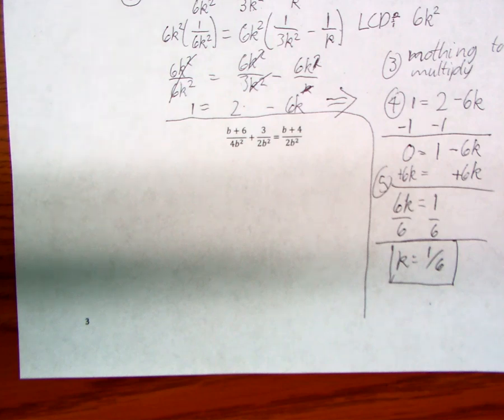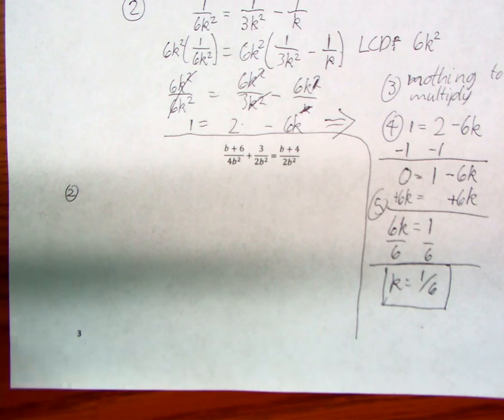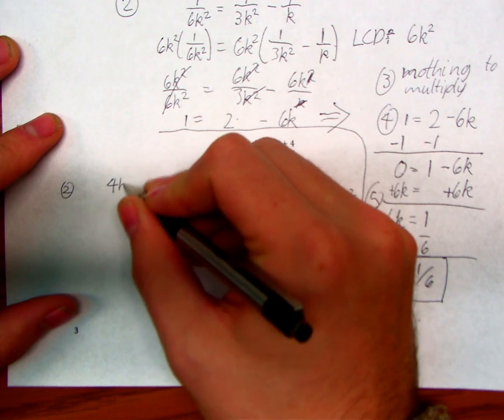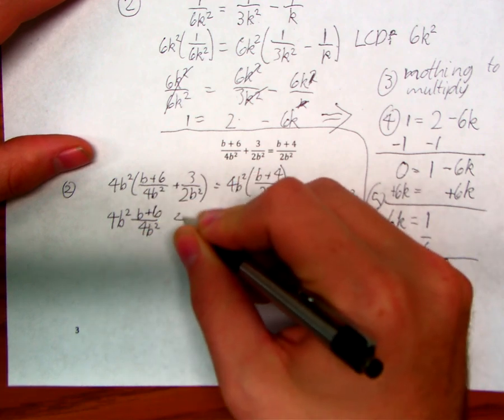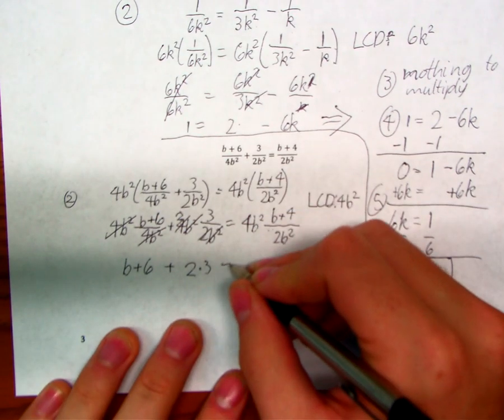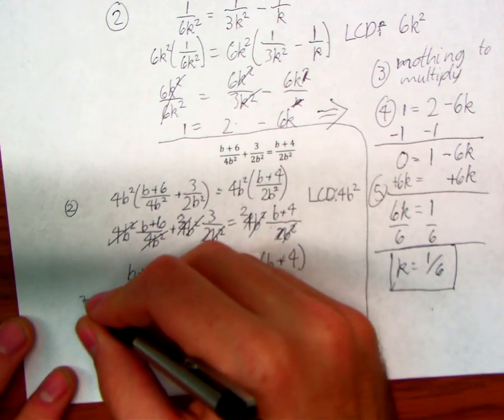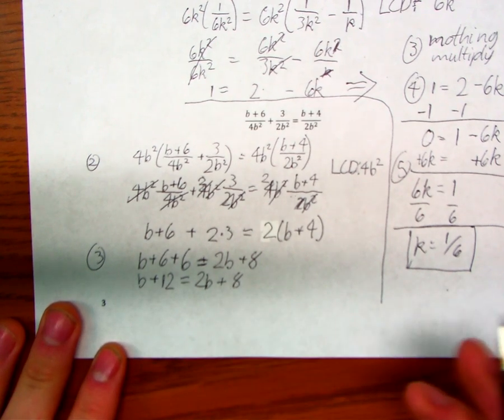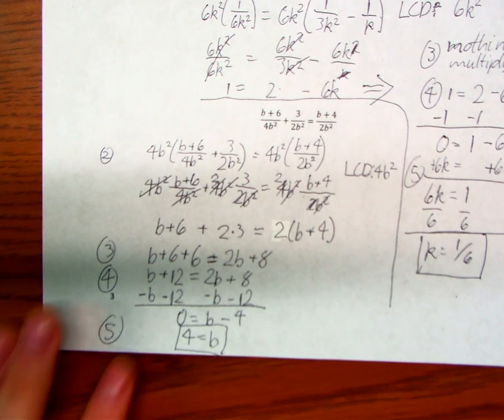Solving Rational Equations Part 1c